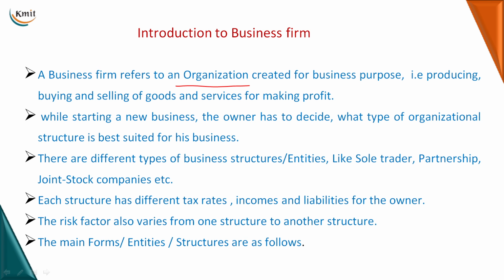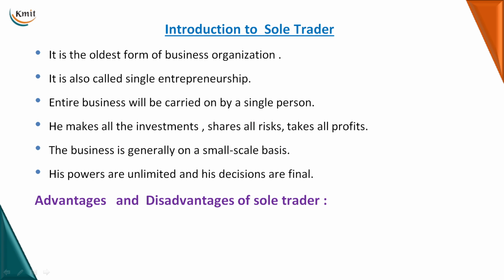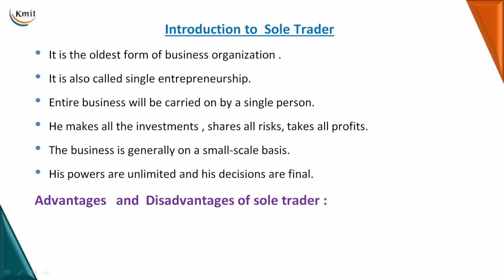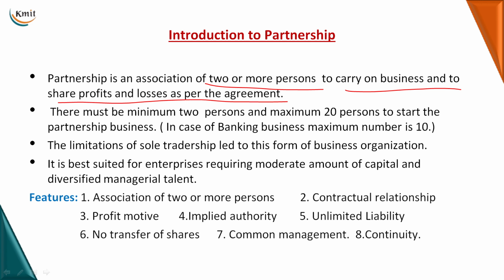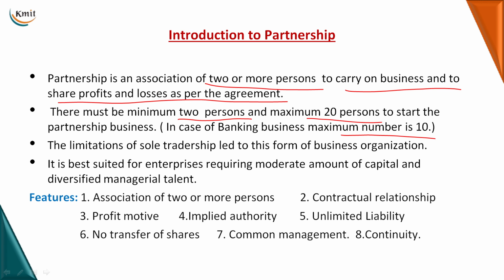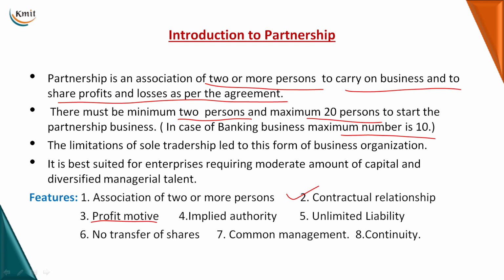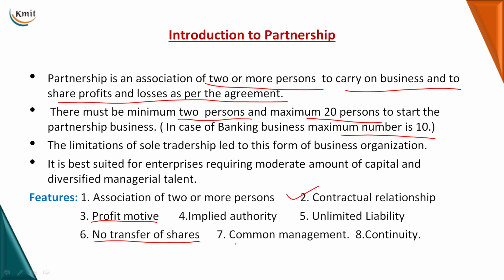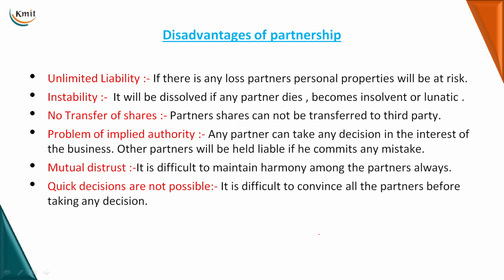BEFA_UNIT-1_Topic-7